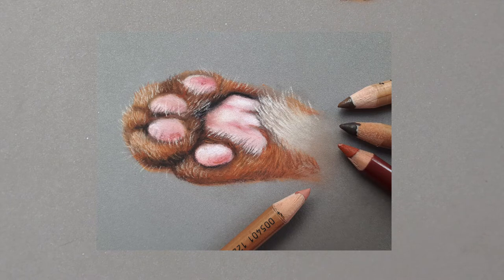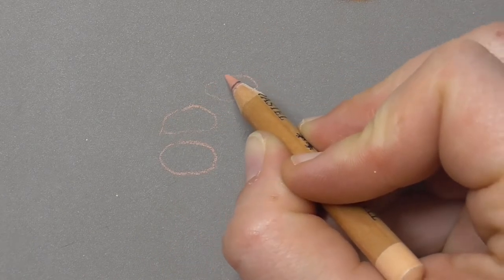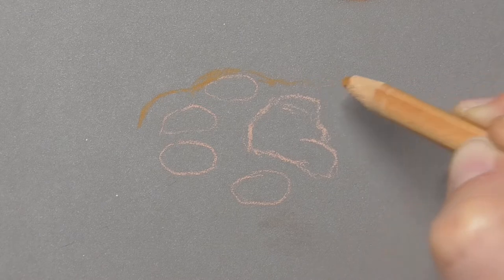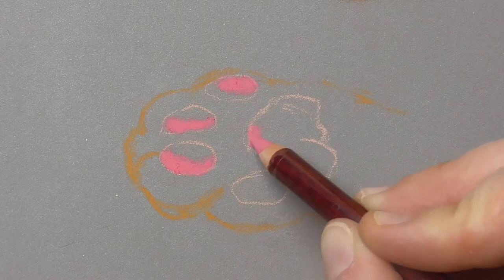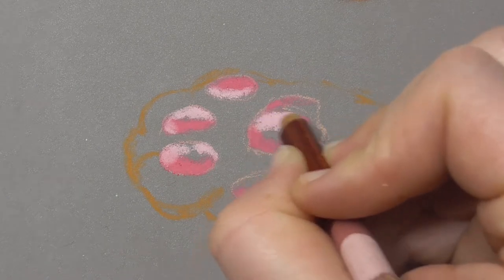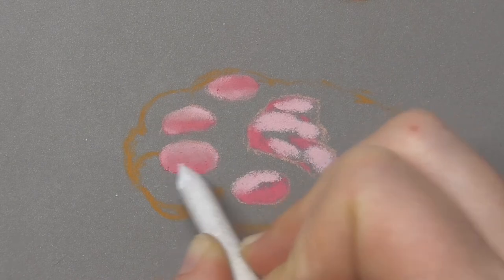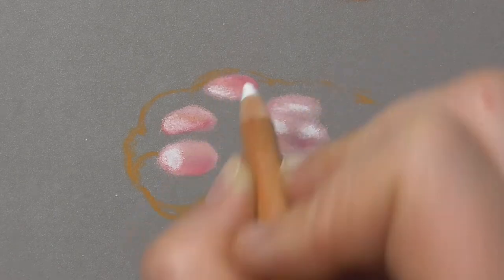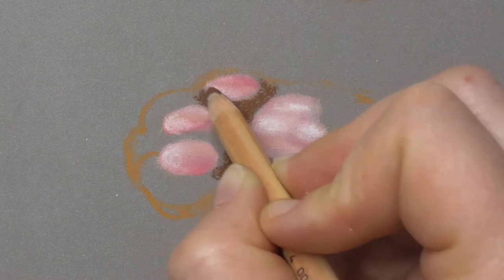Let's draw a cat paw - HAPPY DRAWING TIME - Sabine Lackner Fine Art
Welcome to our HAPPY DRAWING TIME!
Let's draw a cat paw!

We are drawing today a cat paw of a ginger cat with pastel pencils. I'm looking forward to your drawing results!

JOIN OUR FACEBOOK-COMMUNITY:
ANIMAL ART COMMUNITY:

MATERIALS I have used:

Pastel Pencils:
Pitt Faber Castell
Carbothello Stabilo

CATCH my FREE DRAWING COURSE:
4 Days FUR CHALLENGE/Draw 4 different colours of fur in 4 days

JOIN OUR FACEBOOK-COMMUNITY:
ANIMAL ART COMMUNITY: